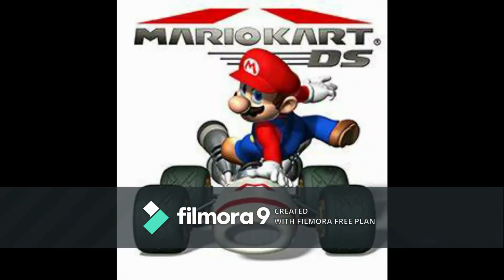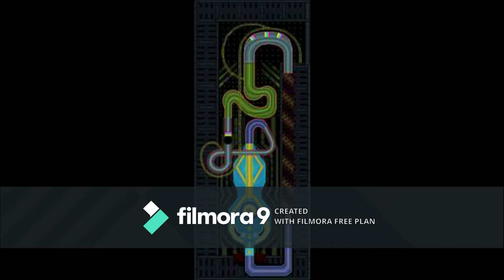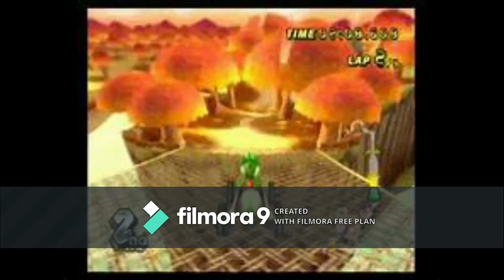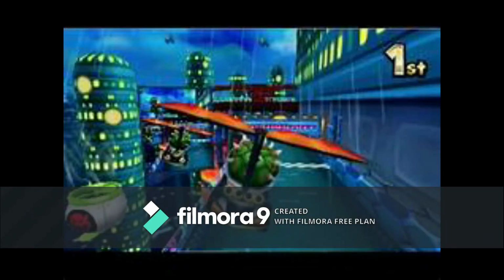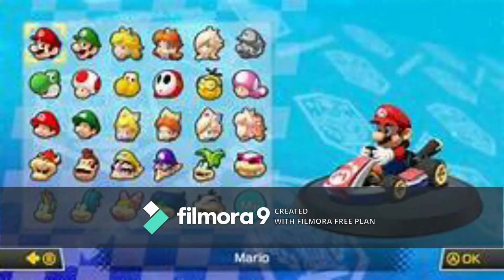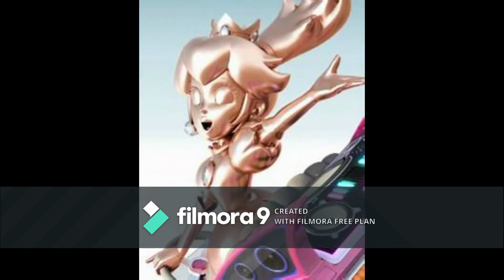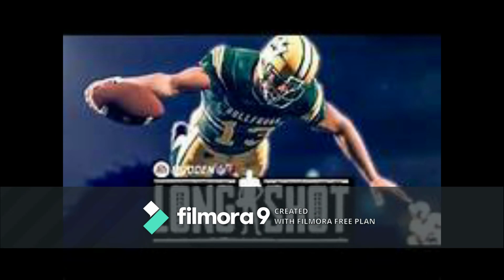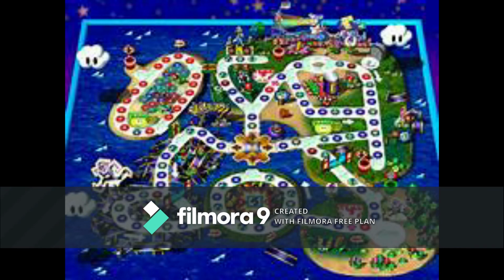Unpopular Opinions: Making Mario Kart X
Stick loses his mind over Mario Kart 8 and tries to invent a new Mario Kart game.